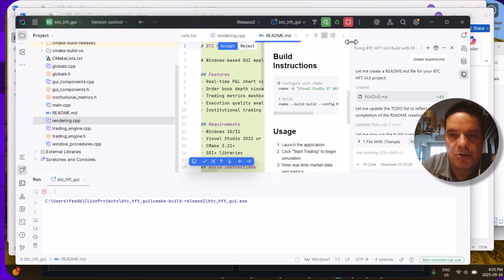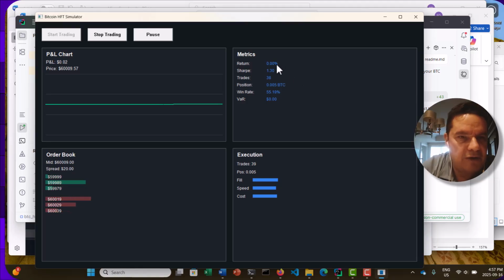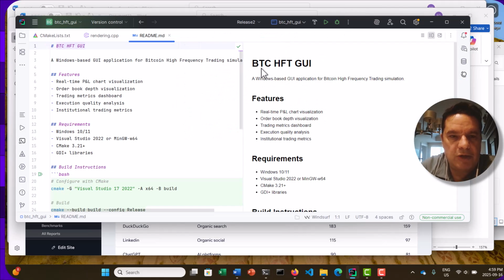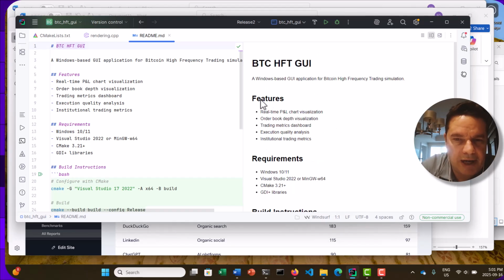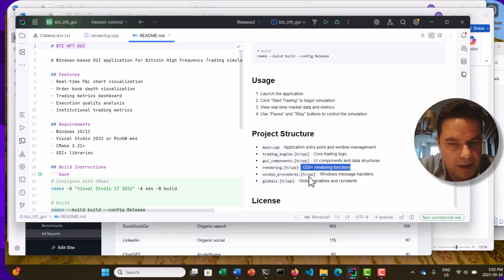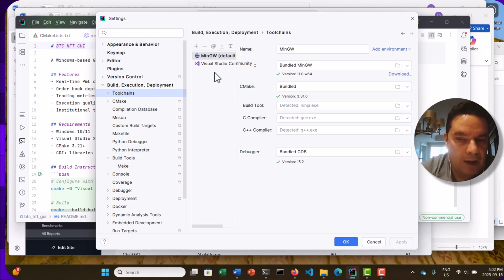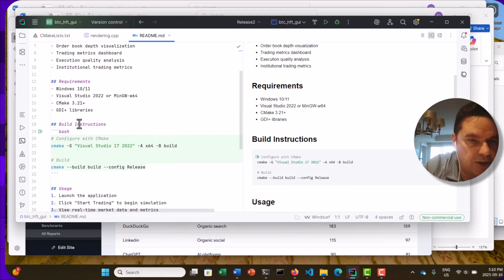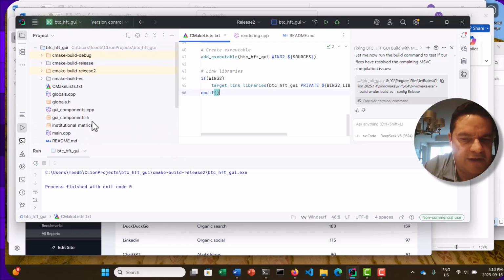I Let AI Build a Bitcoin Trading Bot (The Result Shocked Me)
I challenged AI to code a high-frequency Bitcoin trading simulator from scratch. The code generation was easy—but the Windows development hell was a complete nightmare. Here’s everything I learned about AI coding, quant strategies, and why your IDE choice matters.

YouTube Description:
🚀 I let AI like DeepSeek and Claude build a full Bitcoin high-frequency trading (HFT) simulator in C++. Discover the "secret sauce" behind quant trading strategies and why the development process was both a breakthrough and a nightmare.

In this video, I break down my entire journey:
✔️ How I used AI to generate C++ code for a real-time trading engine.
✔️ A live demo of the Bitcoin simulator with P&L, Sharpe Ratio, and order book visualization.
✔️ The BIGGEST mistake I made (that you MUST avoid).
✔️ The ultimate IDE showdown: CLion vs. Visual Studio 2022 - which is better for AI coding?
✔️ Why Microsoft's toolchain on Windows is a developer's nightmare.
✔️ My honest review of AI coders: DeepSeek, Qwen Coder, and why Claude 4 is worth the money.

If you're interested in algorithmic trading, AI-assisted coding, or C++ development, this video is packed with hard-earned lessons you need to see.

CHAPTERS:
0:00 - The AI-Generated Bitcoin Trading Bot
1:15 - Project Overview & Strategy "Secret Sauce"
3:45 - Live Demo of the Simulator
6:20 - The Development Nightmare Begins
8:50 - IDE Showdown: CLion vs. Visual Studio
12:30 - The GUI Mistake That Cost Me Hours
15:00 - AI Coder Review: DeepSeek vs. Qwen vs. Claude 4
18:45 - My Best Practices for AI-Assisted Coding
21:20 - Final Thoughts & Lessons Learned